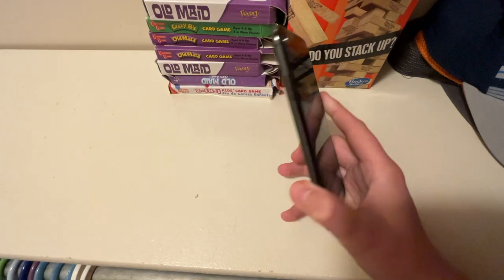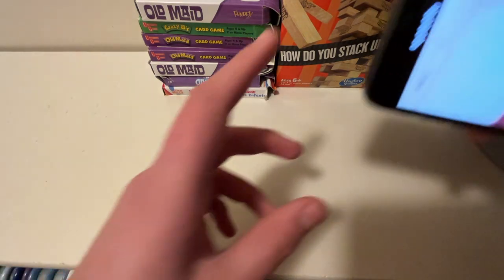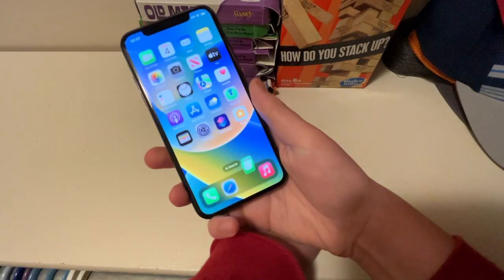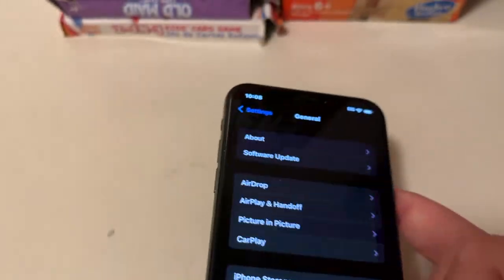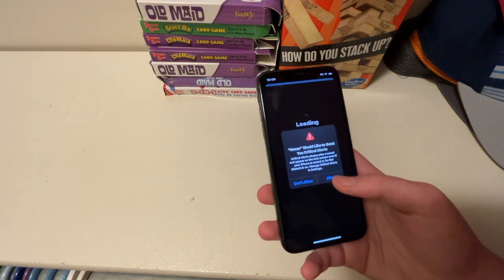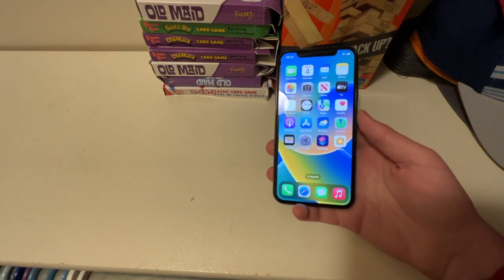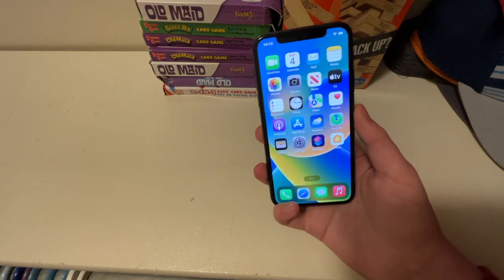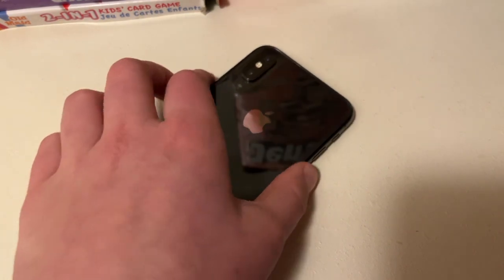Is the iPhone X worth it in 2023?